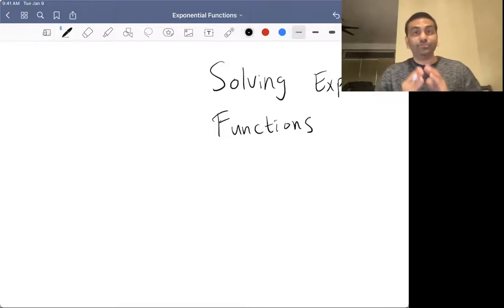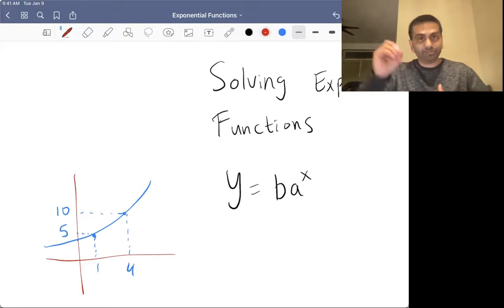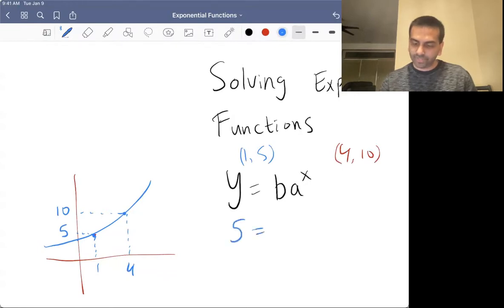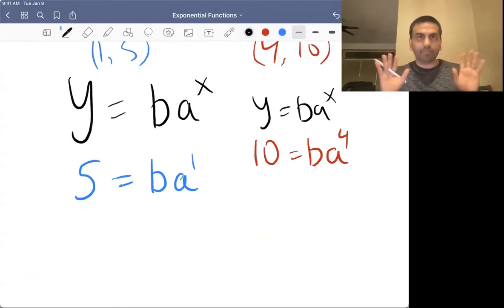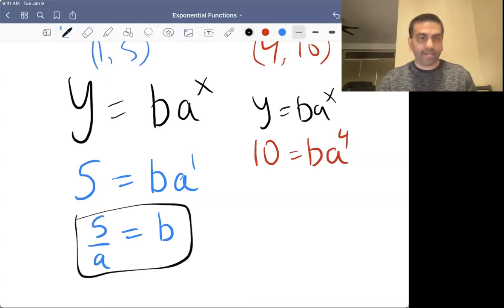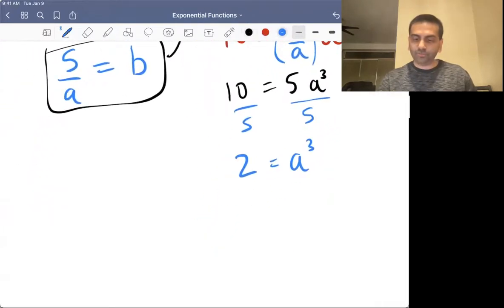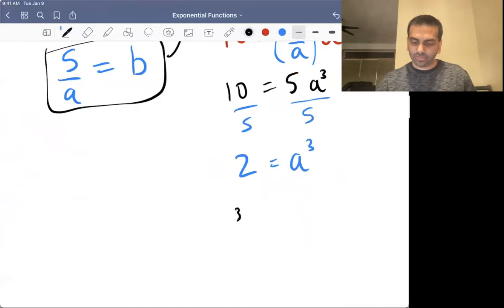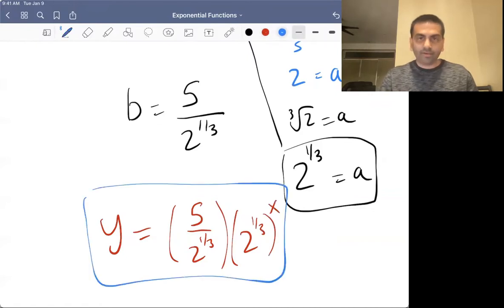Solving Exponential Functions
Rohen Shah explains how to solve for the equation of an exponential function using two points